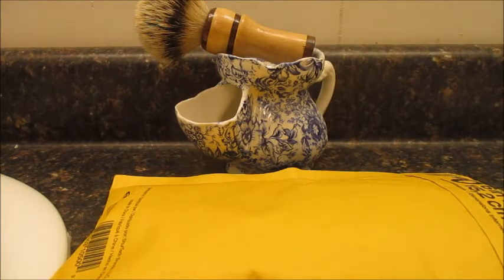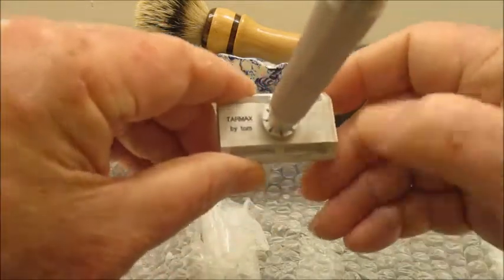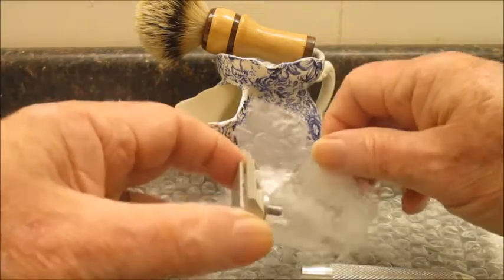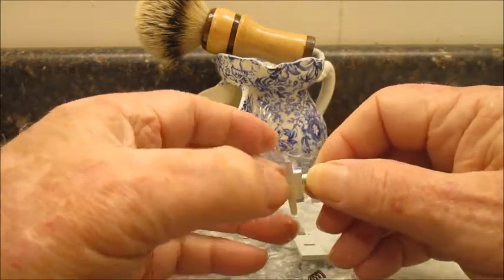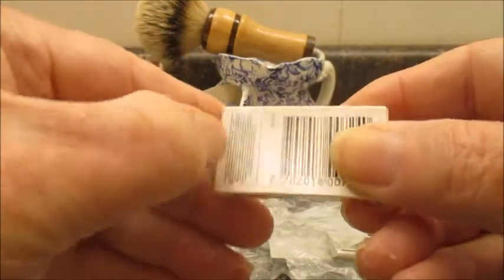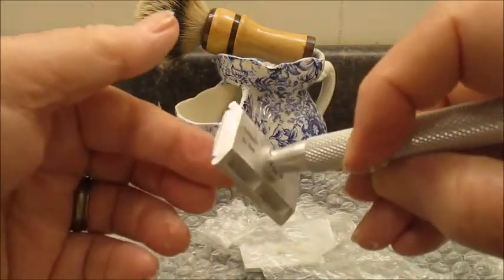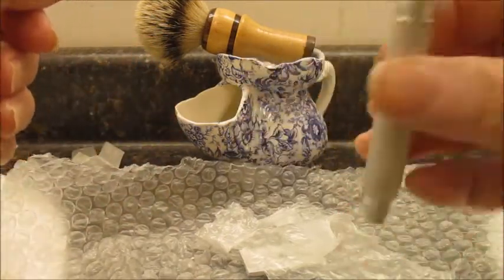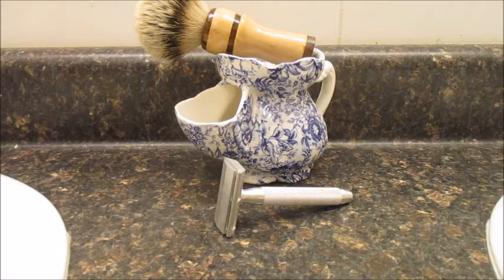The TARMAX Reveal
I show the TARMAX DE razor by Tom White. Then, I load it with a new blade. I will be shaving with it and hopefully making a video of that tomorrow.